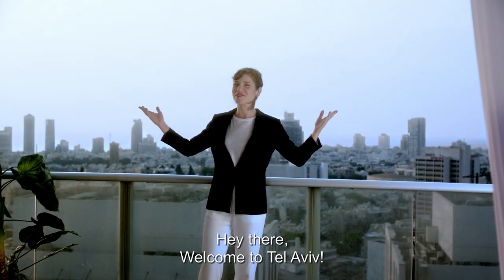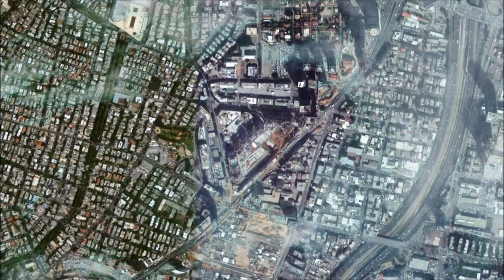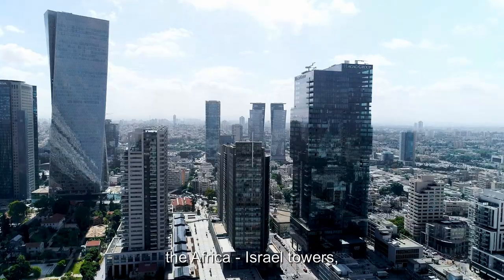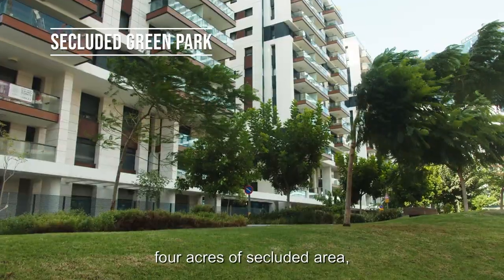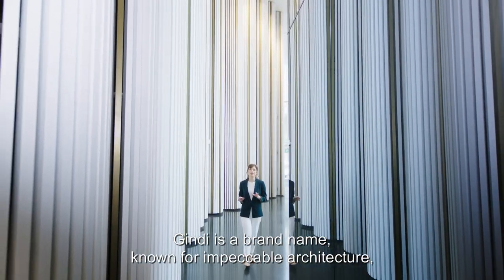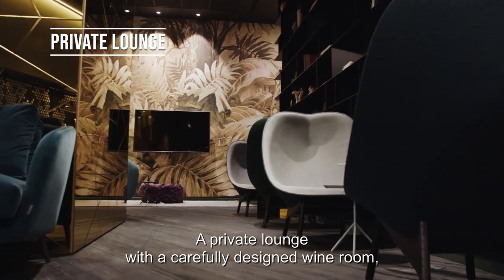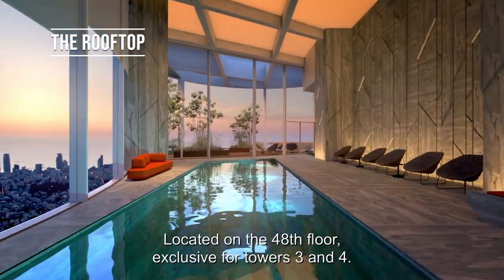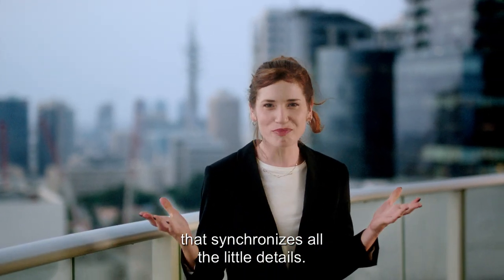gindi tlv in english 2020